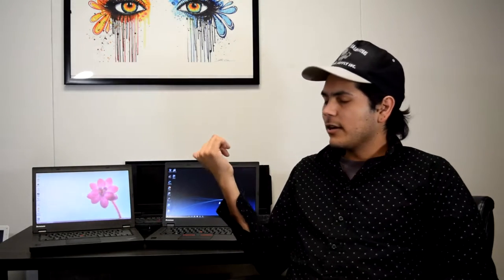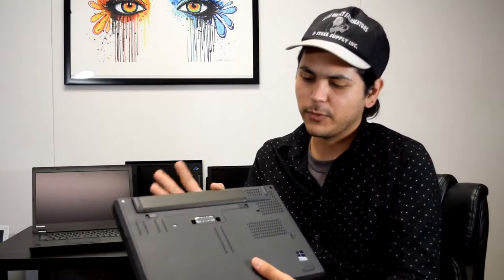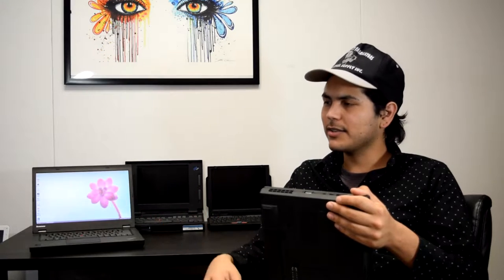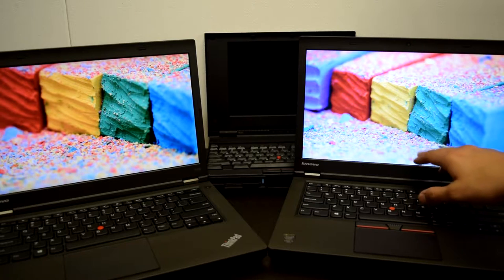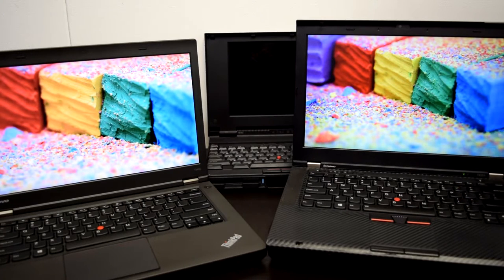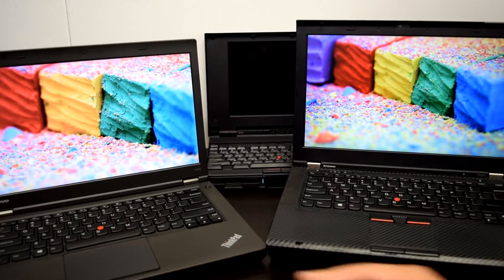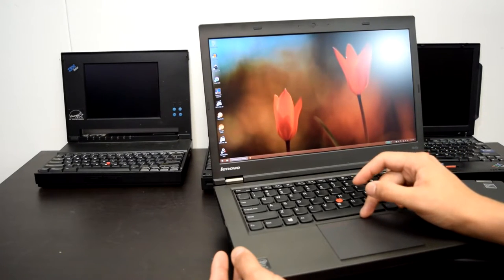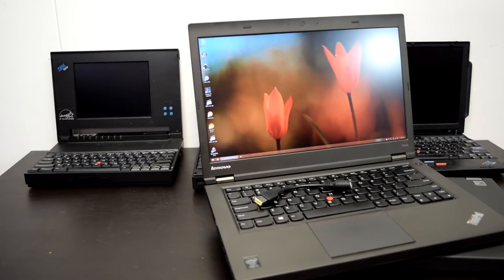2014 Lenovo ThinkPad T440p First Impressions - i5 4300m 2.6GHz & Intel HD 4600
In this video Saucey talks about finally testing a T440p, the CheapPad!

US eBay prices as of 3/2016 - $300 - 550, $250 w/o OS/HDD, anything below is risk taking, so good luck!

The place for the HOTTEST & Best eBay buying guides!! :D

Photo album of my T440p and T430s IPS panel

Nabbed two screens from panel look for under $120 shipped, w/ three year warranty!